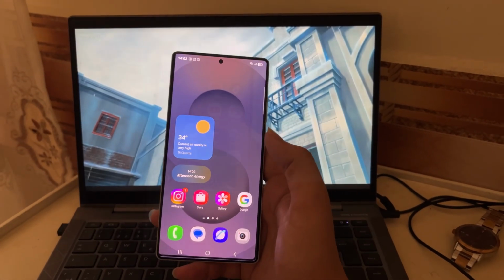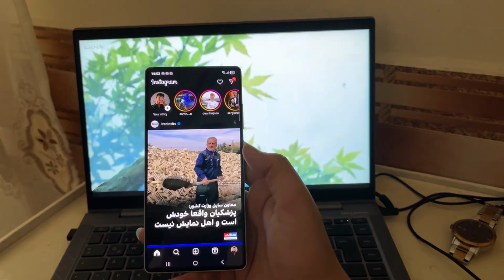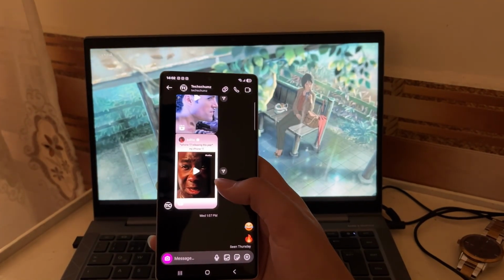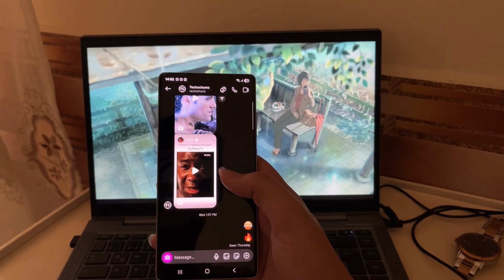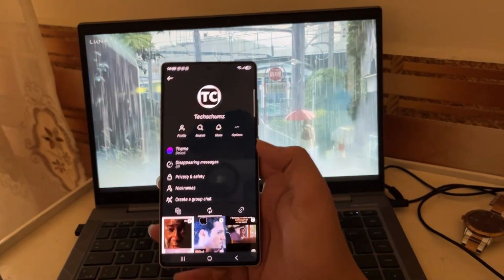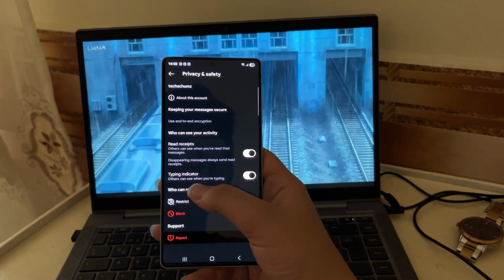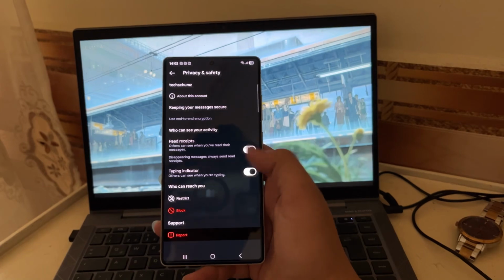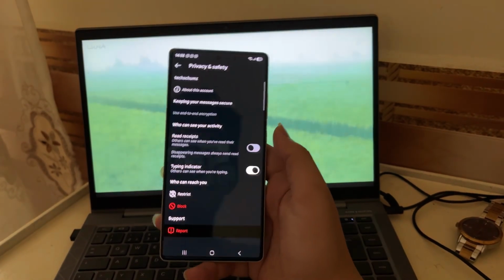How To Read Instagram Messages Without Being Seen (2025 Update!)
Want to read Instagram messages without the other person knowing? 👀
In this step-by-step 2025 tutorial, TechSchumz shows you exactly how to turn off read receipts on Instagram and view any DM without showing “Seen” — no third-party apps needed!

Whether you're looking for more privacy or just avoiding awkward replies, this trick works perfectly with Instagram's latest version in 2025.

🔐 100% Safe – Built into Instagram settings

💬 Got questions or need more privacy tricks? Drop them in the comments and we’ll cover them in future videos!

📍 Timestamps
00:00 – Intro
00:25 – Open Instagram App
00:40 – Go to DMs
01:05 – Open Chat Settings
01:30 – Turn Off Read Receipts
02:10 – Bonus: Airplane Mode Trick
02:35 – Final Thoughts

📢 Follow TechSchumz on social:
Instagram | TikTok | Twitter → @TechSchumz